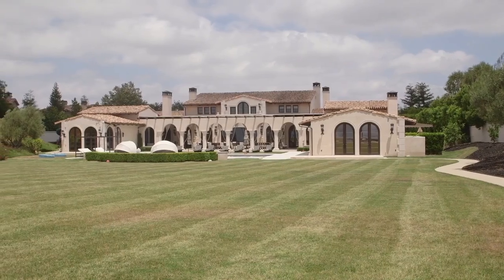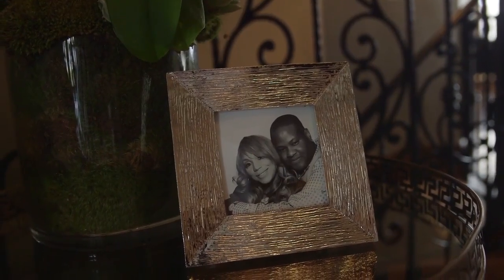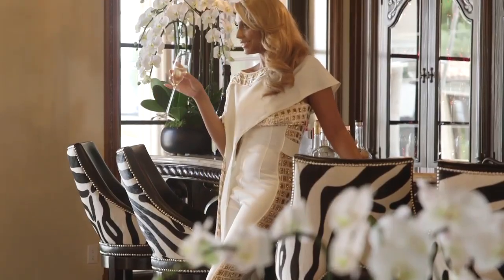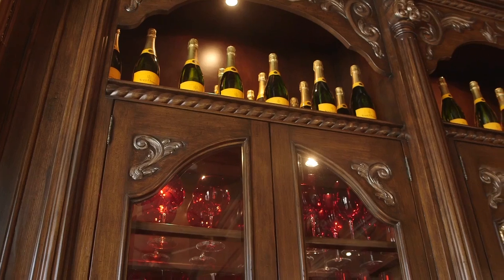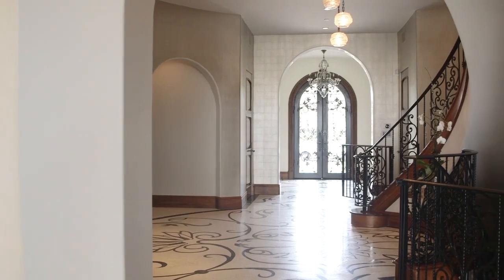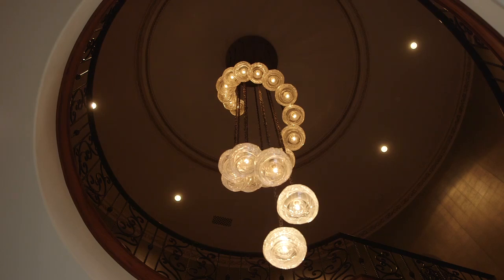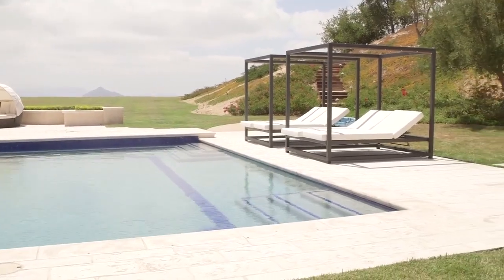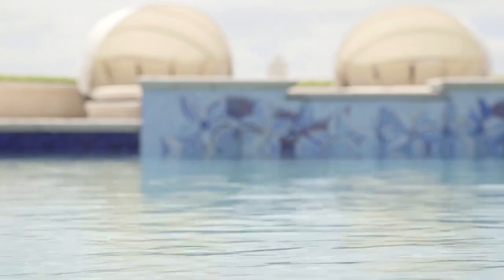Inside Tamar Braxton's Gorgeous Home (Home & Travel - People Magazine)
From People Magazine, video entitled "Yep, Tamar Braxton Has a Champagne Bar Inside Her Home You've Gotta See It!"